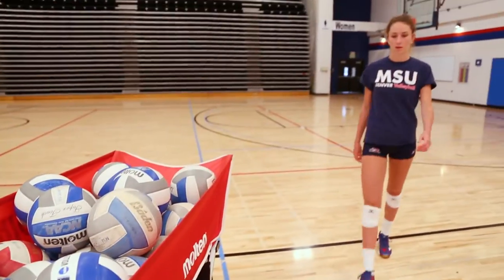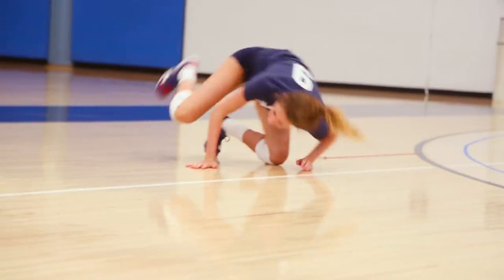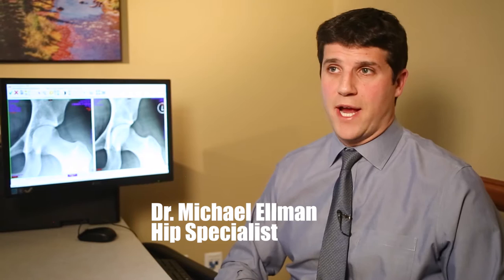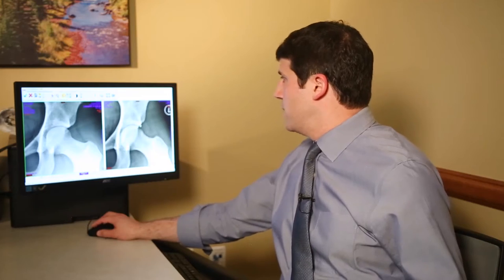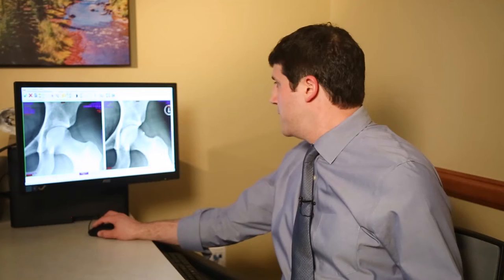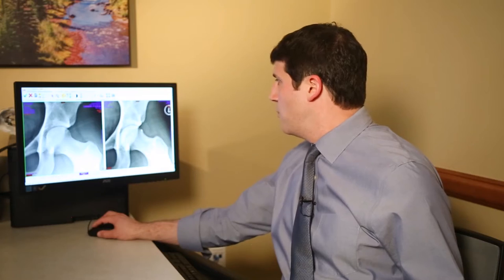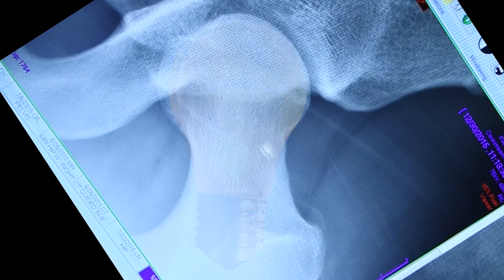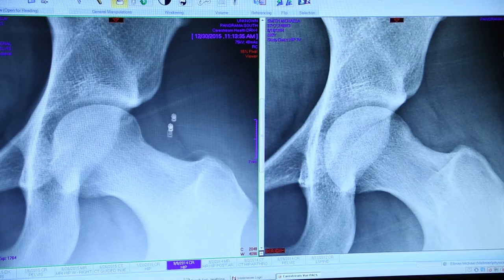Michaela's Story - College Volleyball Player Has Labral Repair On Both Hips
Michaela is a collegiate athlete who experienced consecutive labral tears. Dr. Ellman of Panorama Orthopedics & Spine Center repaired both of her hips with great success. Today Michaela is back on the volleyball court!